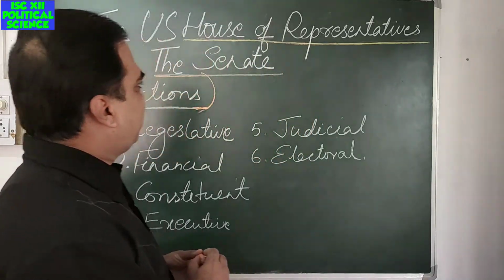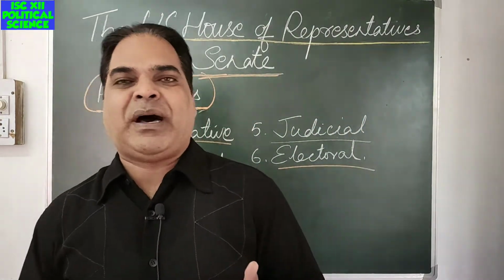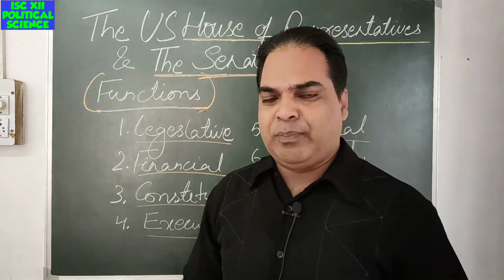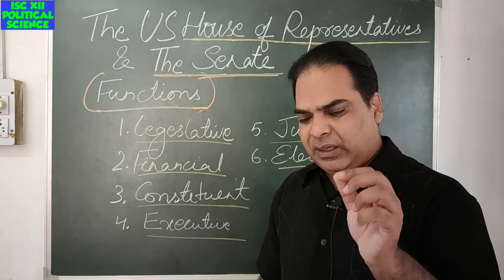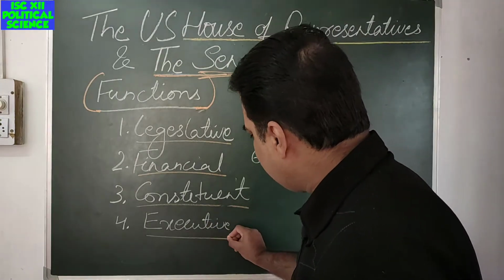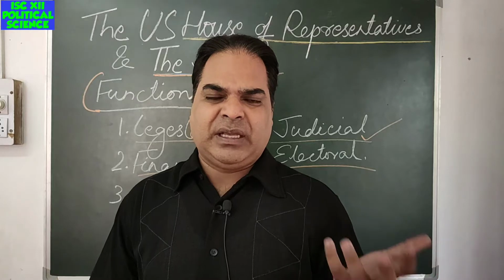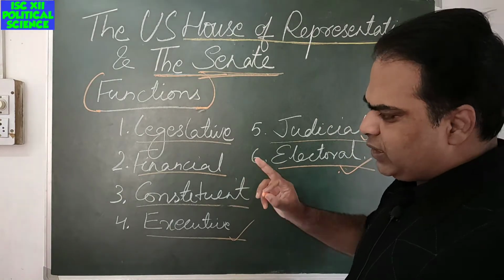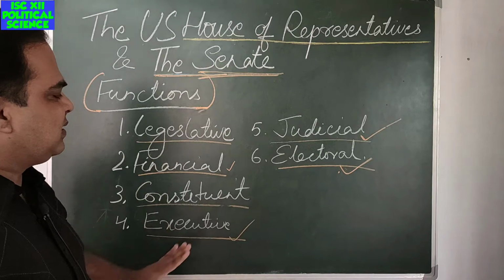POWERS OF US HOUSE OF REPRESENTATIVE & THE SENATE|ISC CLASS 12 POLITICAL SCIENCE|By Shoaib Alam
IN THIS TUTORIAL YOU WILL STUDY ABOUT THE POWERS AND FUNCTIONS OF THE US HOUSE OF REPRESENTATIVES AND THE SENATE.
LEGISLATIVE POWERS
FINANCIAL POWERS
EXECUTIVE POWERS
CONSTITUENT POWERS
JUDICIAL POWERS
ELECTORAL POWERS